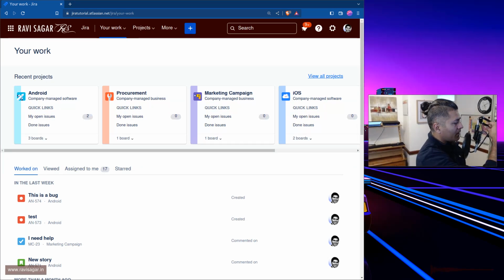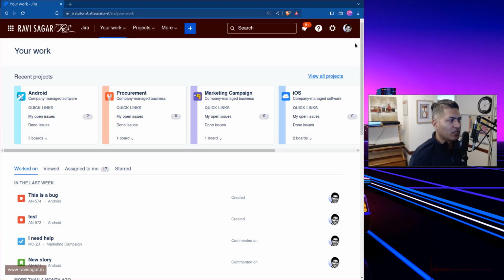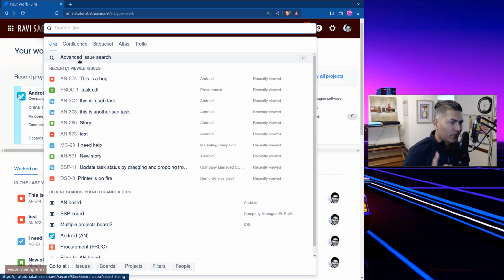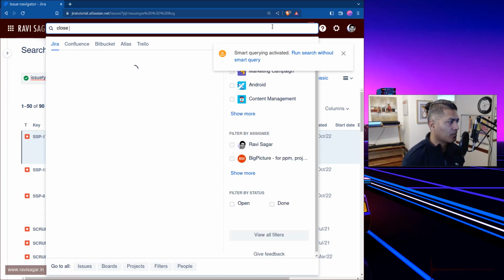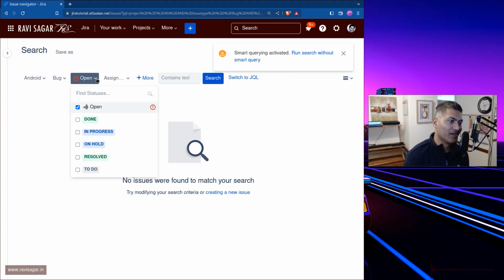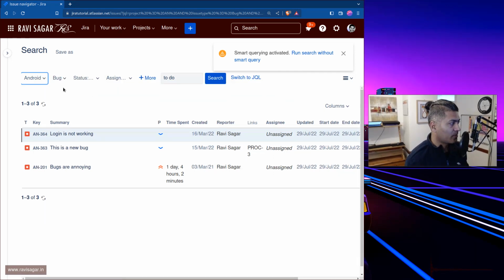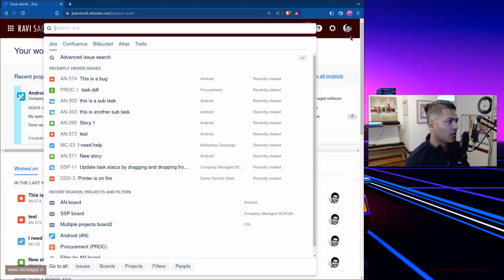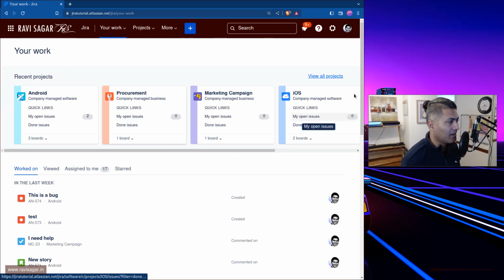Jira Cloud - Have you tried smart search?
Have your tried smart search on Jira Cloud. Although it can be improved but it seems good to me, especially for new Jira users it can be beneficial to get them started with the search.